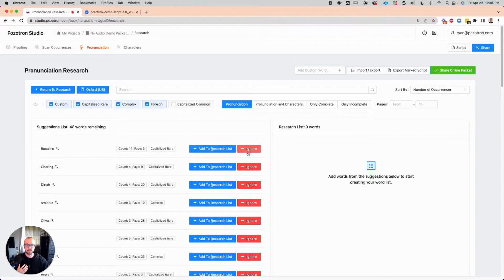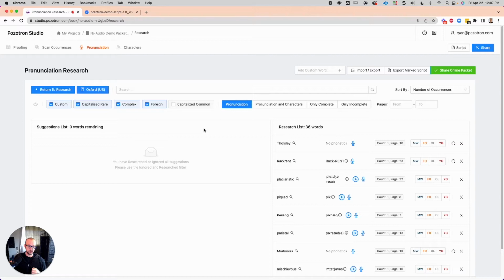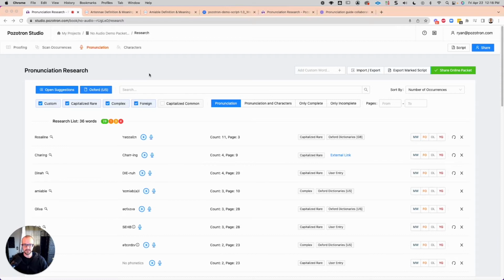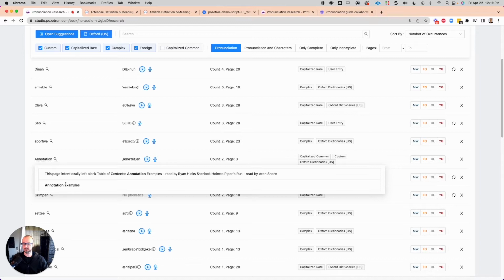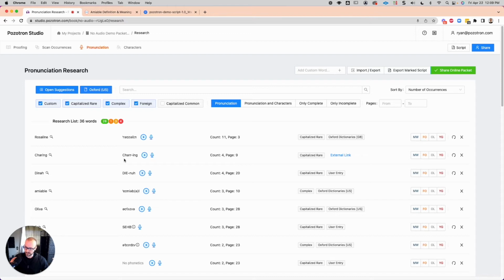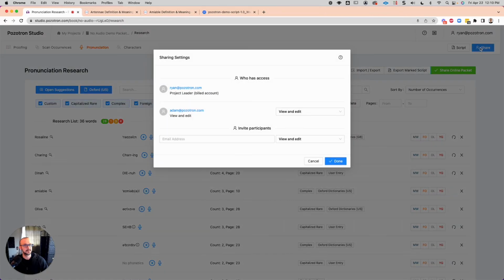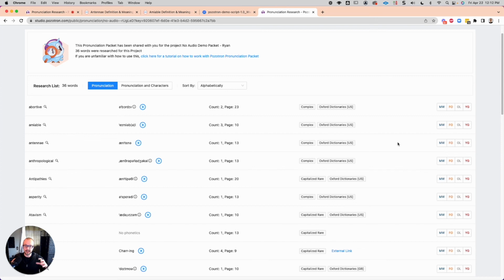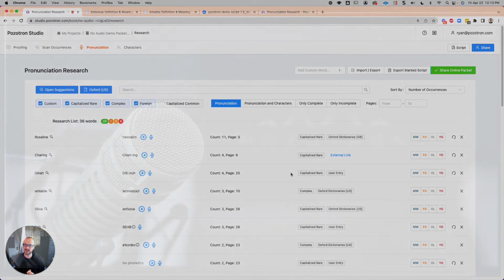Pronunciation Guide Use Case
One use case for an efficient way to use Pozotron's pronunciation guide feature.